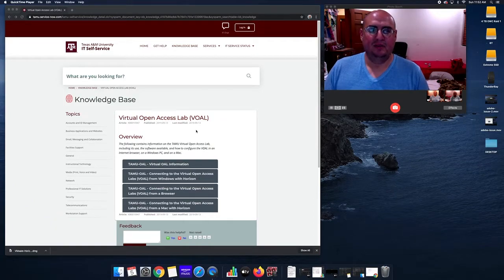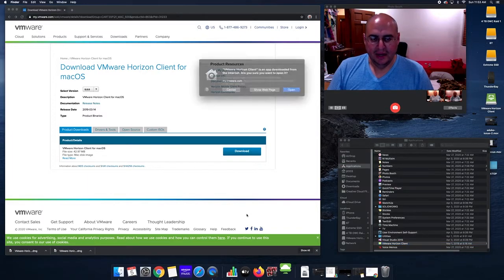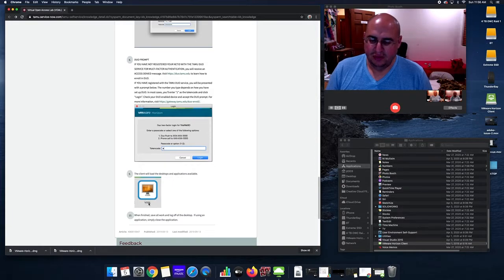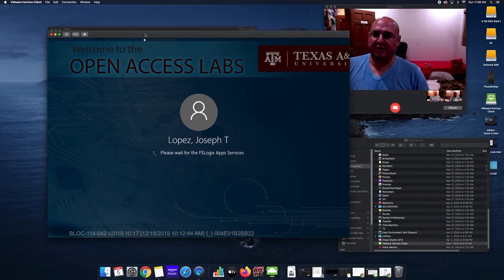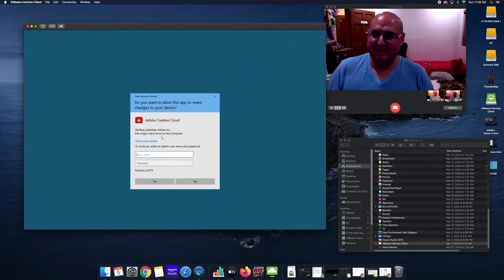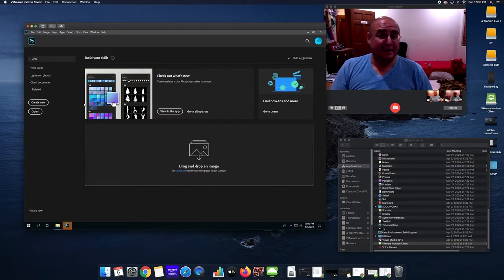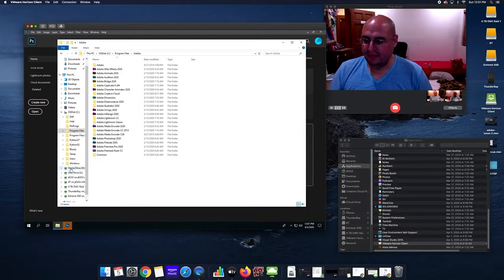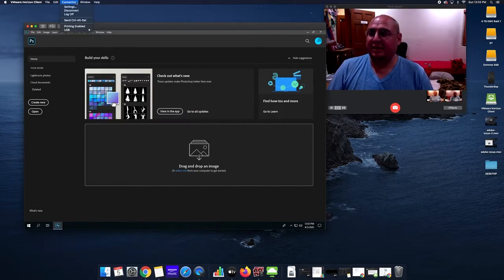OSX TAMU VOAL Adobe Creative Cloud Access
This is a tutorial on connecting to the Adobe Creative Cloud through A&M's Virtual Open Access Lab.  NetID required.